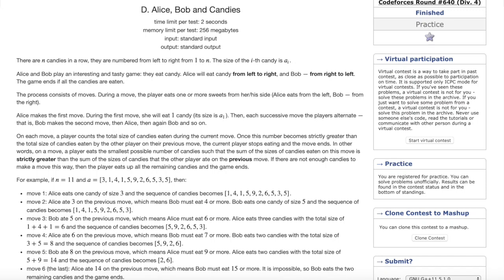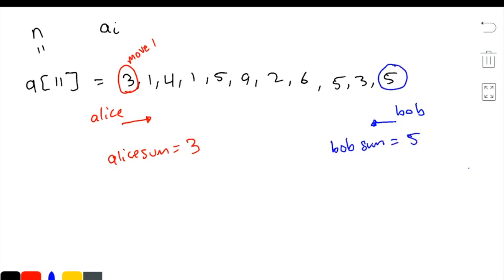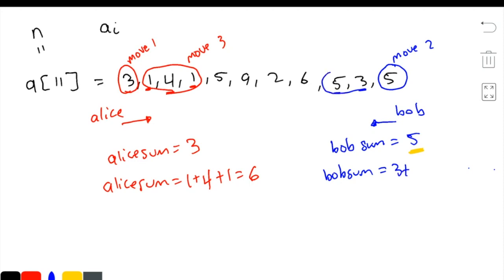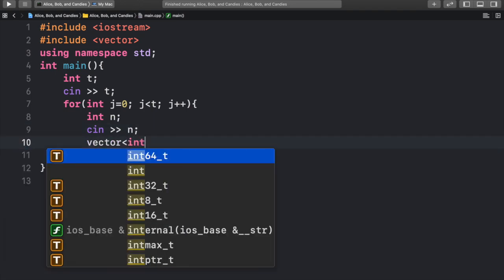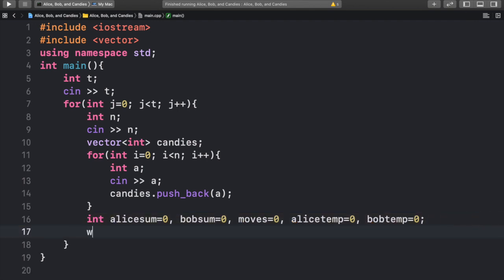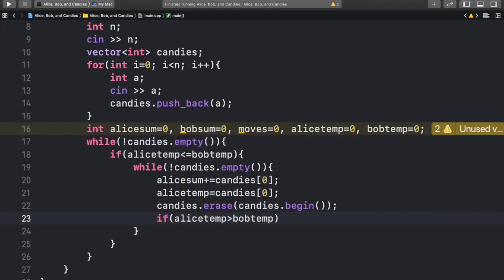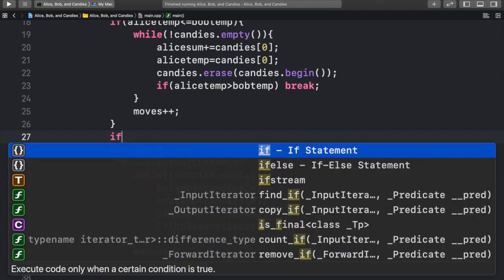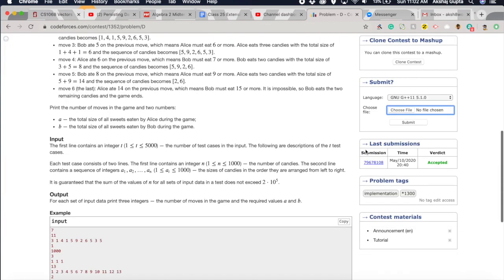CodeForces Round #640 D - Alice, Bob, and Candies (Step by Step Code Explanation at End)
This video will contain a detailed explanation of the problem “Alice Bob and Candies” which is Codeforces Round #640 D.